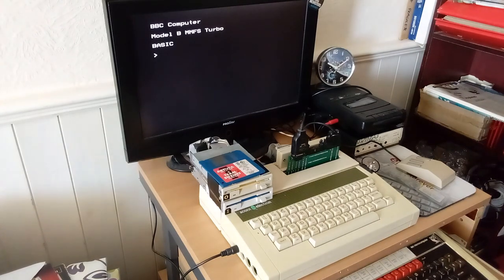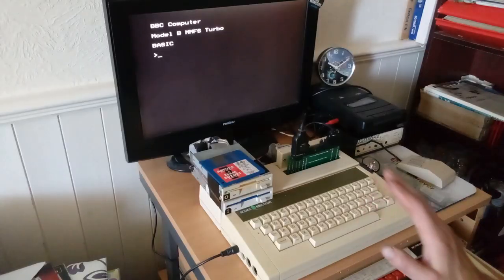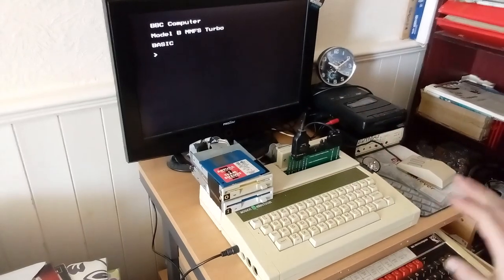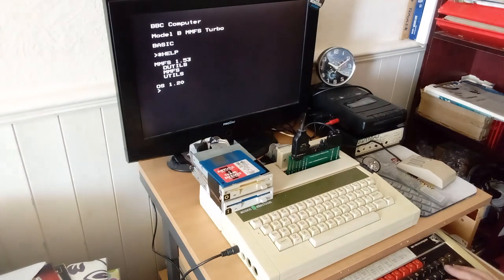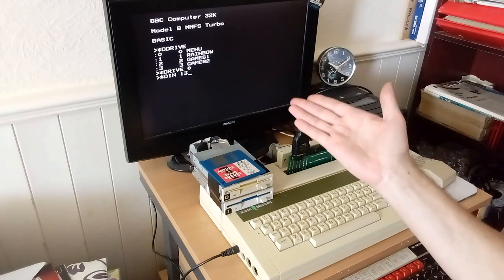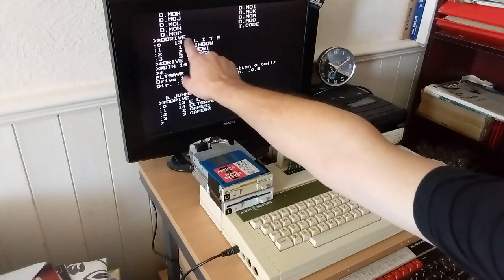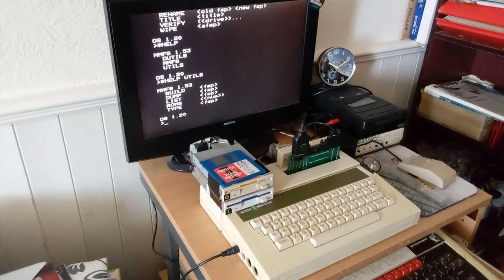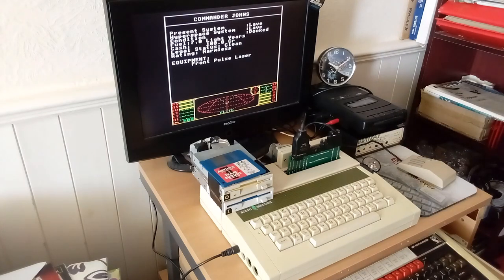Getting Started with MMFS on your BBC B Micro or Acorn Electron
Looking at the commands in MMFS that allow you to load floppies into your virtual drives on your BBC B, BBC Master (or suitably upgraded Acorn Electron) with an MMFS-based SD card drive.

I believe that the BBC Master requires MaMMFS, but i don't have a Master any more so cannot confirm ;)

The drive that I purchased was this one from eBay

The file explorer that I'm using on my PC is just head over to the 'Releases' but on the right-hand side.

The version of Elite that I'm running on the Beeb is the 'flicker-free' one

In summary, just use *DRIVE to switch into the virtual drive you're changing, *DIN the virtual floppy that you want inserted into that drive and then *DDRIVE to check all the drives have the floppies in that you want.

e.g.

*DRIVE 0 to switch to drive 0
*DIN 13 to insert floppy 13 from your SD card MMB image
*DDRIVE to check the drives

then just carry on as normal!

Stu